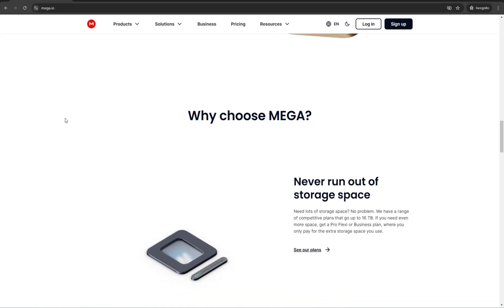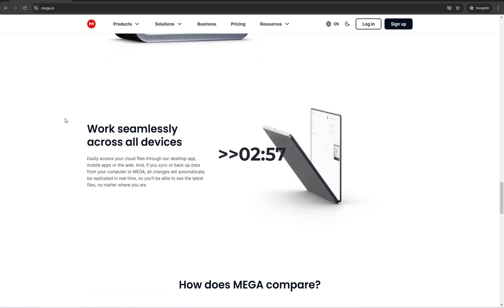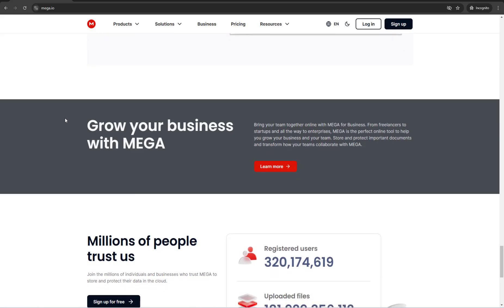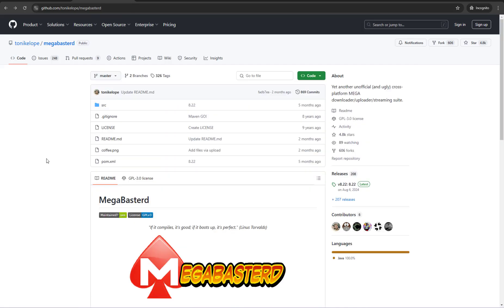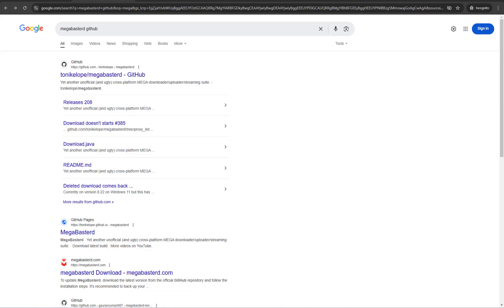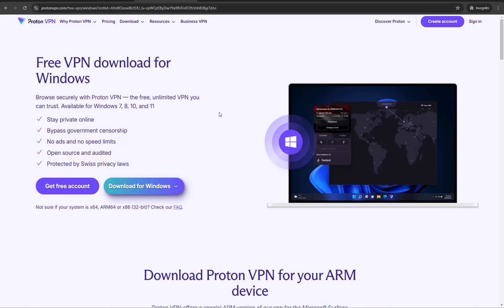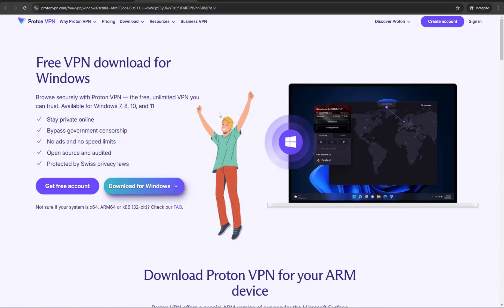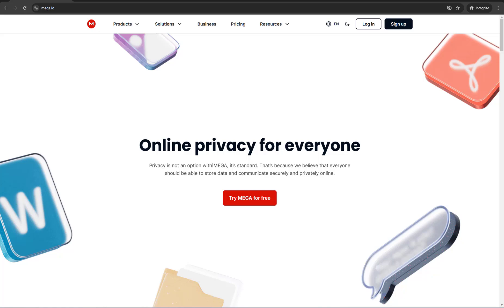Bypass Mega Download Limit - Tested & Explained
🚀 How to Bypass MEGA Download Limit in 2025! (Secret Method) 🔥

In this video, you're going to discover the latest trick to bypass MEGA's download limit and download large files without restrictions! 😎💻

👉 You'll learn exactly how to download from MEGA hassle-free!

😩 The Struggle of Downloading Large MEGA Files

If you've ever tried downloading large files from MEGA, you know how frustrating it can be when you get locked out for the day! 😡

The tool shown in this video is a MEGA downloader that I've personally been using for several years now. ✅

In this video, I'm not only showing you the latest MEGA downloader, but also a few other methods I tried before finding this website!

Methods I Tried Before Finding This Solution

✔️ MEGABASTERD: I first tried using MegaBasterd to bypass the 5GB daily limit on MEGA. It worked for a while, but then I started experiencing issues like downloads pausing or failing. ❌

✔️ VPN Method: Then, I switched to a VPN to bypass the MEGA limit. It worked, but there was one big problem-I had to be constantly present while downloading! 😓

📌 For example: If I was downloading a 10GB file, I had to monitor the download and switch VPN servers once I hit the 5GB limit just to keep it going. Super annoying! 🤦‍♂️

## 🎯 The Ultimate Solution: Unlimited MEGA Downloads!

After all these struggles, I finally found a much better way to bypass MEGA's limit

📌 Watch the video till the end to learn exactly how to use it and start downloading MEGA files without interruptions! 💯